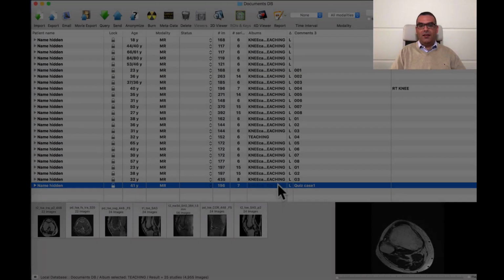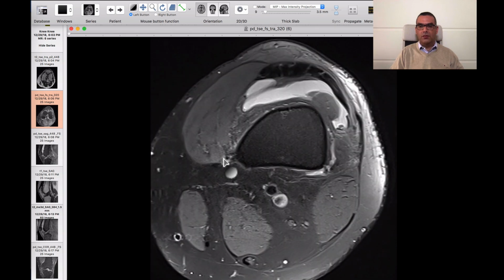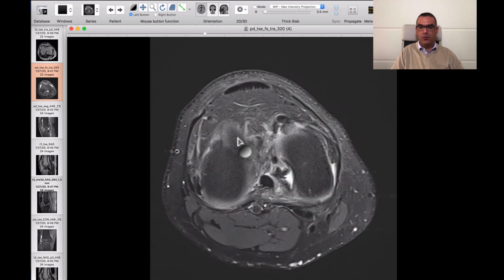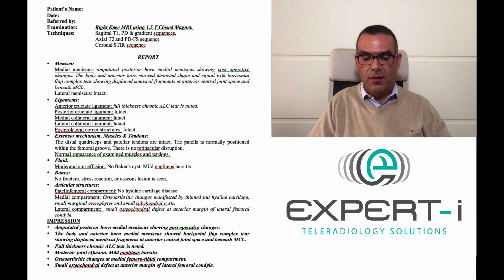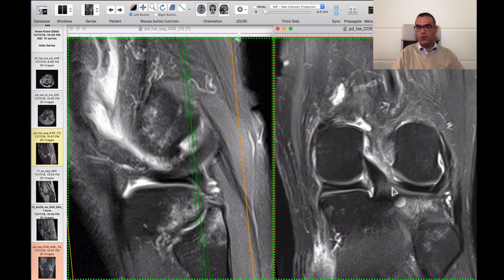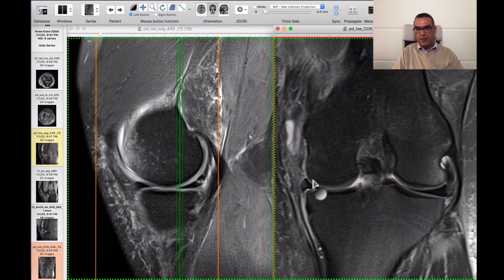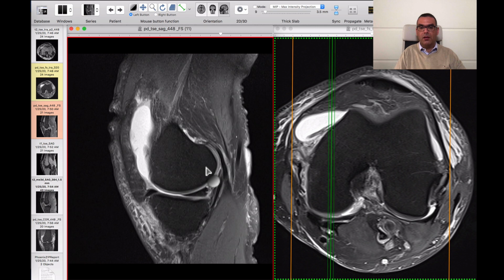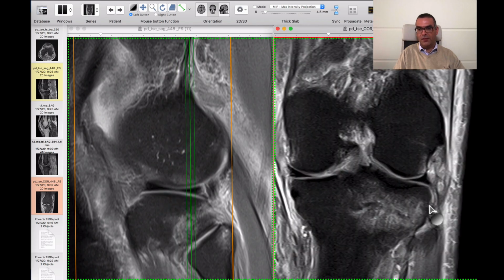MRI of the knee- Case Review Session #2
The second case review session for MRI of the knee.

In this session Expert-i Consultant Dr. Tamer Gaweesh demonstrates more complex Knee MRI cases with detailed walk through approach on structured reporting.